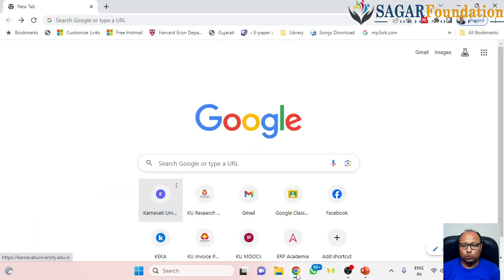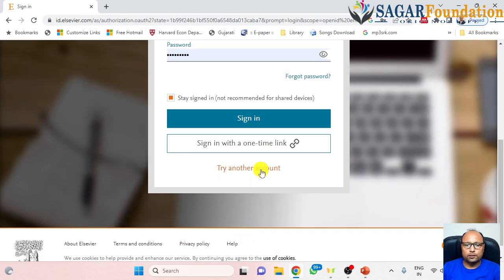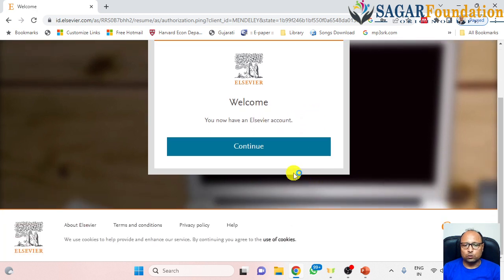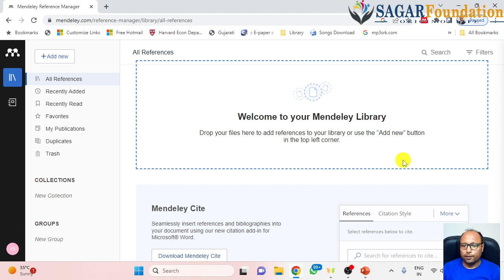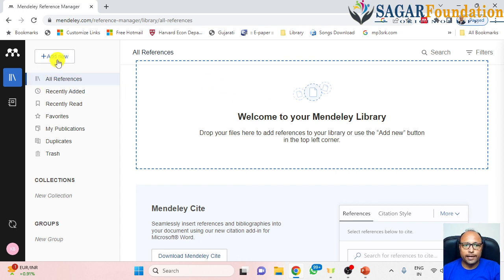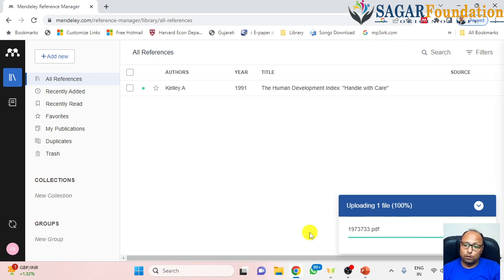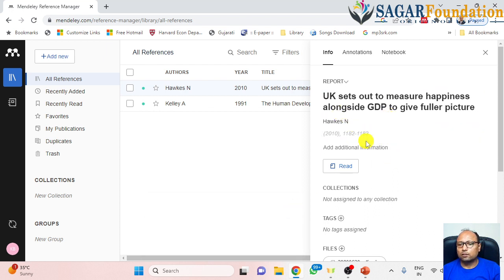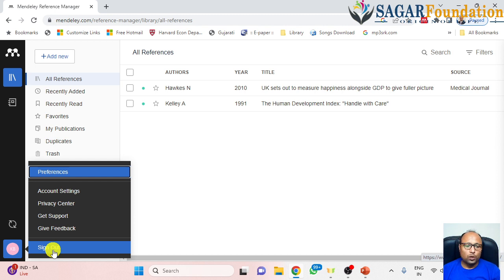Mendely 2023 Registration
How to register with Mendeley?